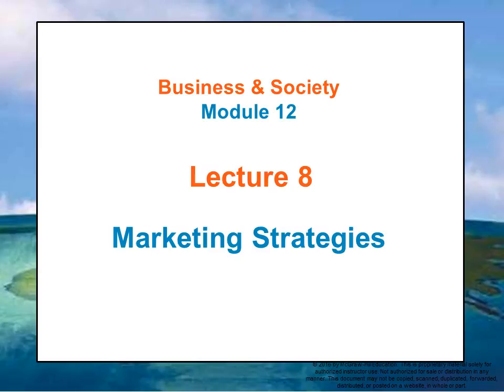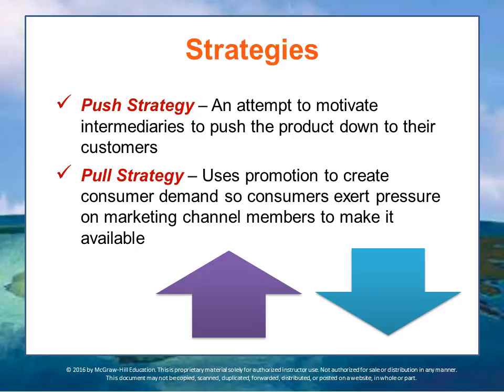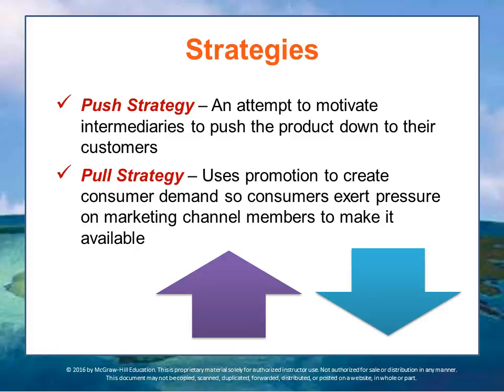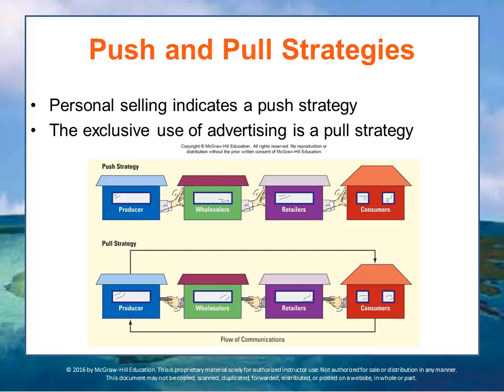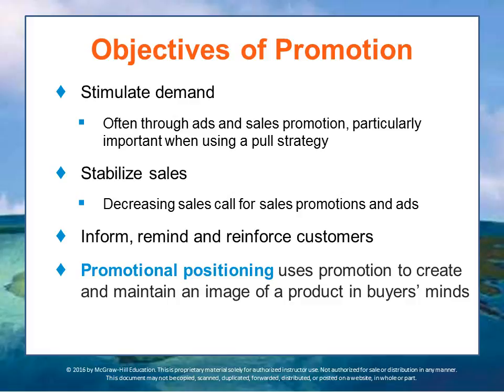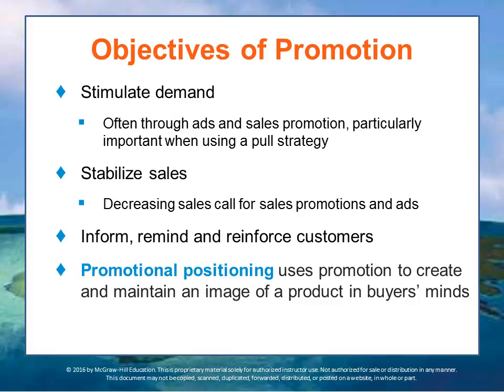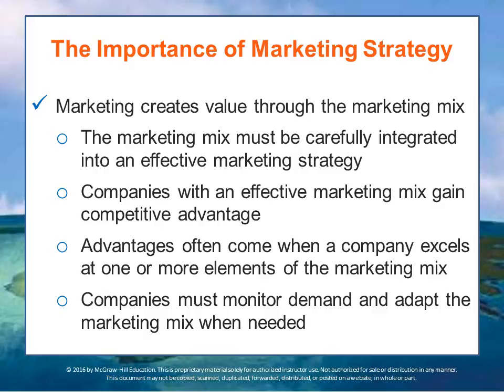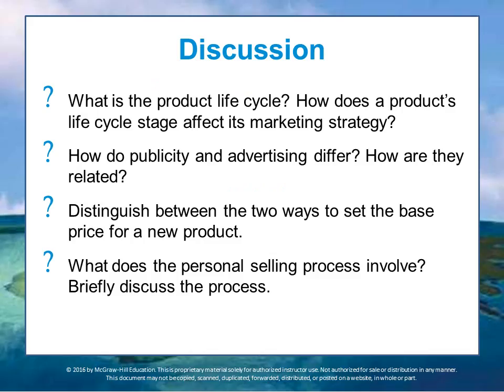BUS 162 Module 12 Lecture 8